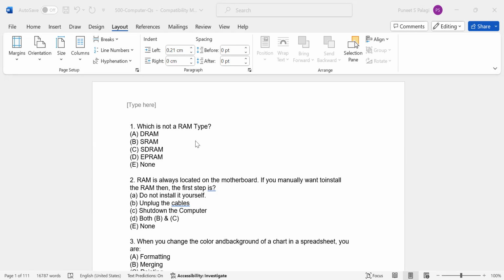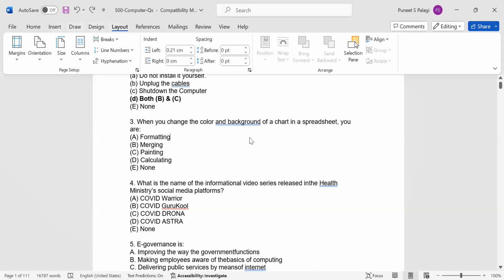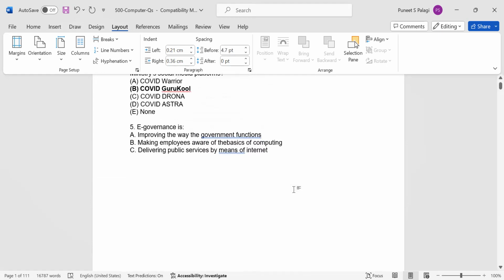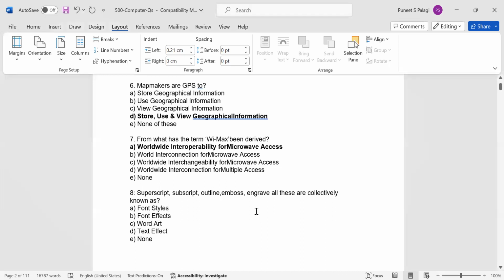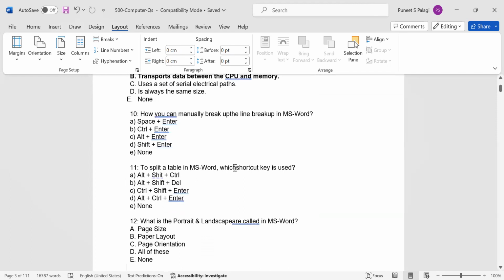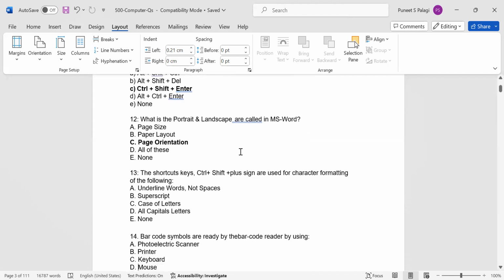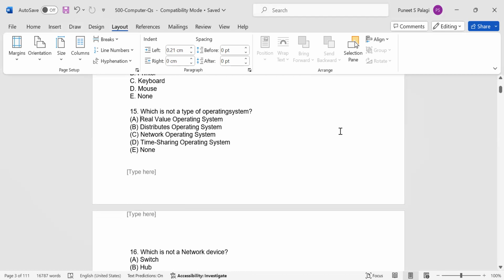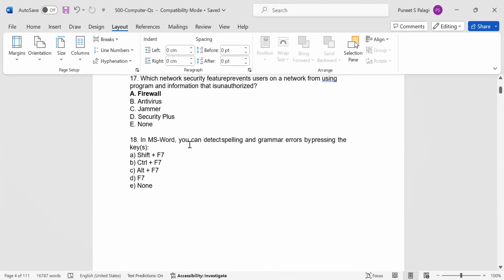Session 6 - Computer Education | Prepare for UPSC, Bank PO, SSC, RRB, CET, CAPF, Govt Jobs | Uplatz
Essential Computer MCQs for Government Examinations - In this computer MCQs session, the video addresses various essential questions related to computing fundamentals and their applications. It begins by clarifying that EP RAM is not a recognized type of RAM, unlike DRAM and SRAM. For installing RAM manually, the correct procedure involves unplugging the cables and shutting down the computer. The video also explains that changing the color and background of a chart in a spreadsheet is known as formatting. Additionally, it highlights the significance of e-Governance as a method to deliver public services via the internet, contrasting it with other computing basics.

The tutorial further covers topics such as font effects in text formatting, the role of a system bus in data transfer, and shortcuts for text manipulation in MS Word. It also introduces the concept of firewalls as a network security feature that prevents unauthorized access to programs and information. Notably, the video clarifies that Star is not a network device, while photoelectric scanners are used for reading barcode symbols. Overall, the video provides a comprehensive review of crucial computer knowledge pertinent to government exams and general IT proficiency.